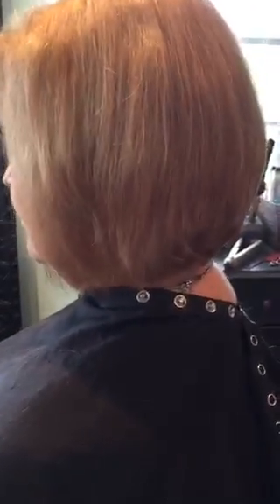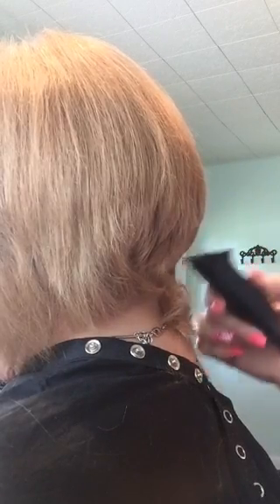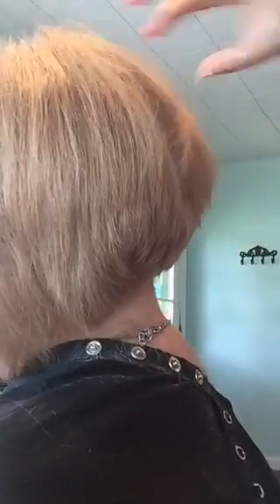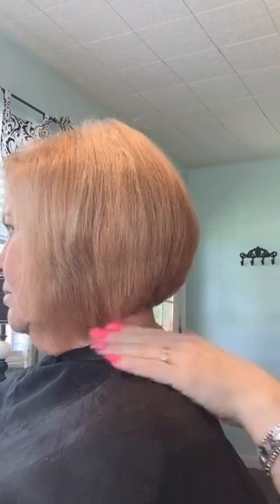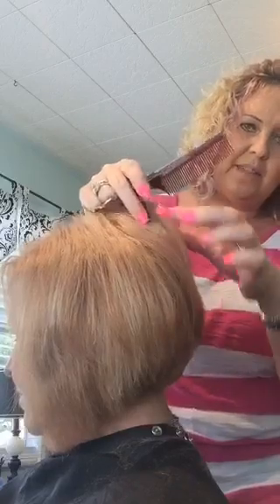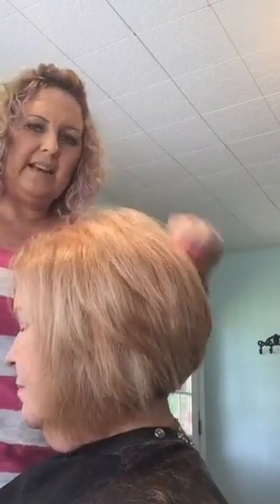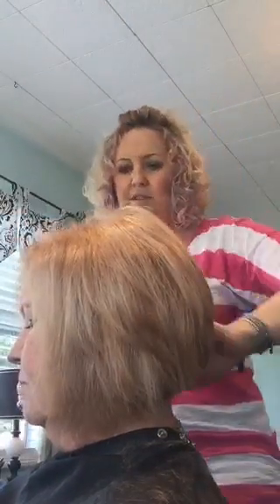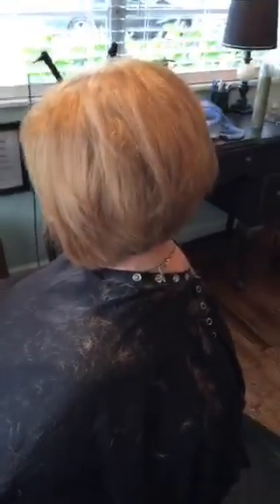Stacked Bob haircut using clippers. Video from my live periscope broadcast.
How you can create a stacked Bob by using clippers.  This video is from my live broadcast on periscope. Download the Periscope app and follow me Shannon Keel or The Hair Doo Chick.  Great education from many stylist and other awesome things.